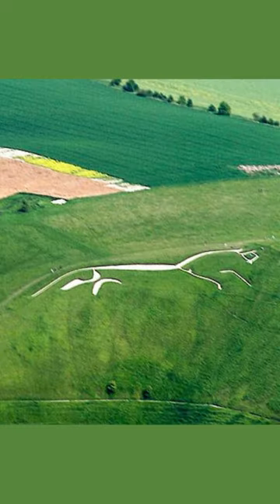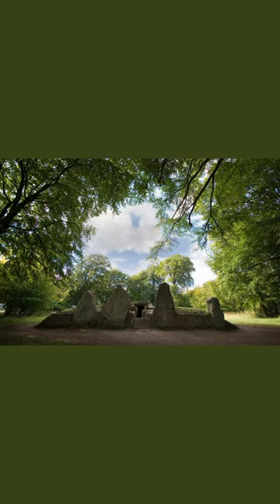WHEN was the UFFINGTON White Horse created?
The Uffington White Horse in England is a large and ancient geoglyph which was created on the slopes of a hill. This chalk feature must have been important to the ancients but it's not clear why they created it. There are other chalk figures in Britain, but this is the oldest.

✨  PHOTOGRAPH CREDITS

Public domain
Uffington White Horse satellite view
Uffington White Horse from the air

Wayland’s Smithy, credit: Msemmett
The Blowing Stone, credit: Ballista